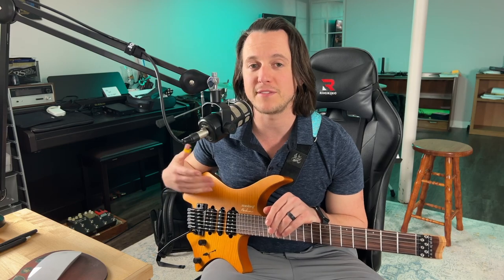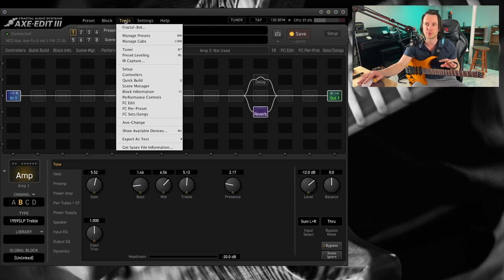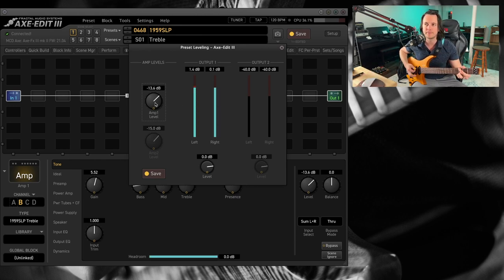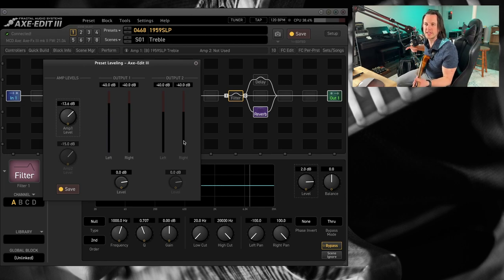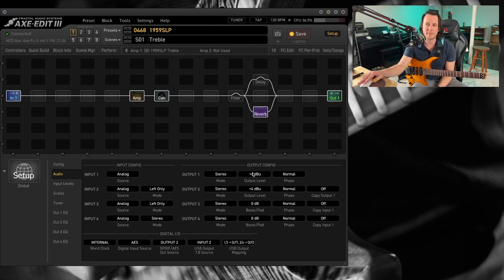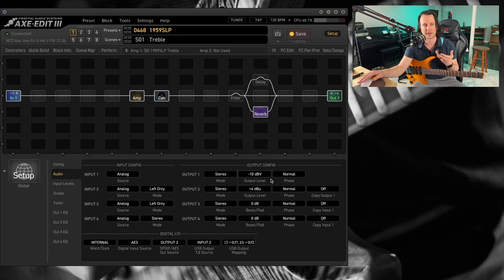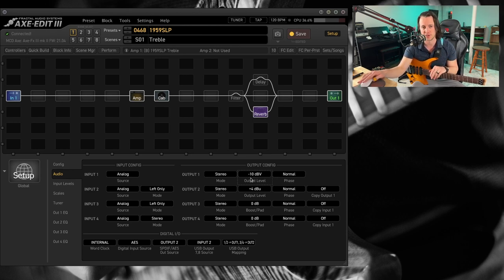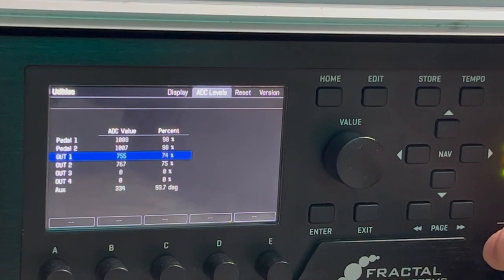You NEED to Understand These 3 Things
Grab the Fractal Favorite Amps and Cabs Guide...

Consistency of level and loudness can be one of the trickiest things to get right on both an analog rig or even in a modern digital rig. Ease of set up for an audio engineer and a better experience for your audience are just a few benefits of understanding how to control level. Fractal AXE-FX III, FM9, and FM3 utilize a couple of different tools to accomplish this and I'm going to discuss three essential tips to get it right every time!

THE SOCIALS...